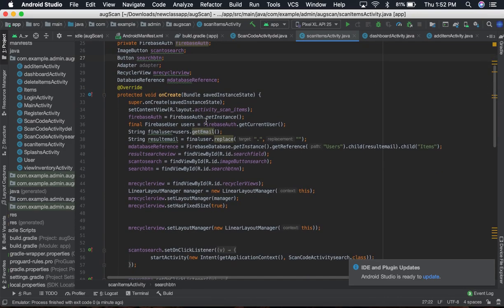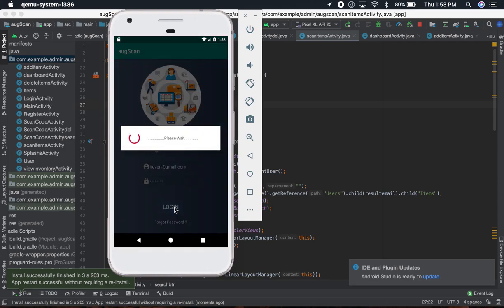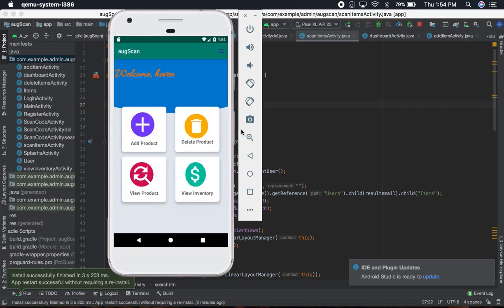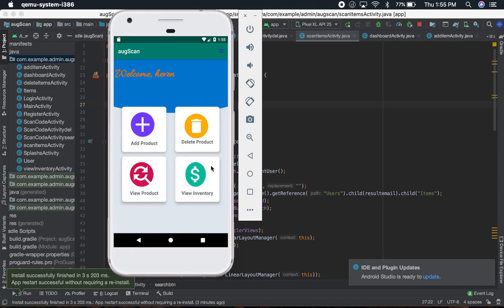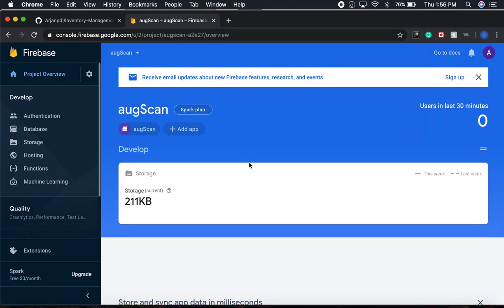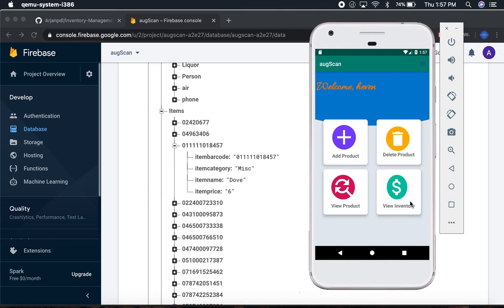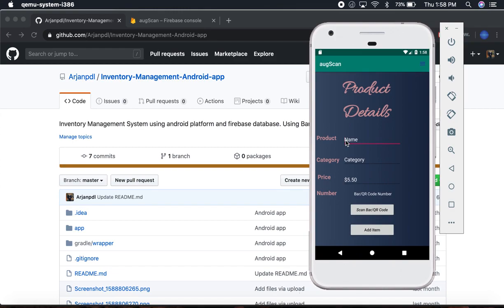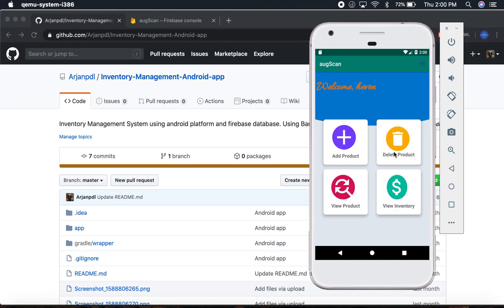Inventory Management Mobile App + Barcode+Firebase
Inventory Management Mobile App + Barcode  QrCode Scanner  on Firebase Database.

This android app manages inventory in an easy way. Firebase database: comment Email to access database i will add you
Connect Your Firebase to This application Video

 • Connect Firebase Database with Anothe...
Connect Database

 • Connect Android Application with Fire...
Github
pw nepal123

Inventory management helps companies identify which and how much stock to order at what time. It tracks inventory from purchase to the sale of goods. The practice identifies and responds to trends to ensure there's always enough stock to fulfill customer orders and proper warning of a shortage.